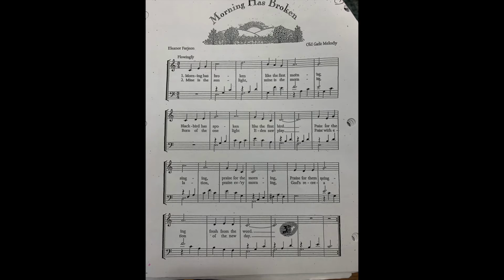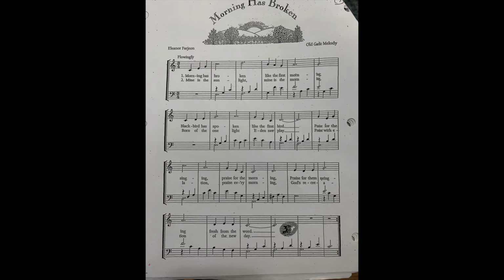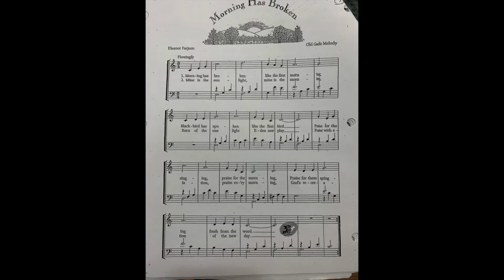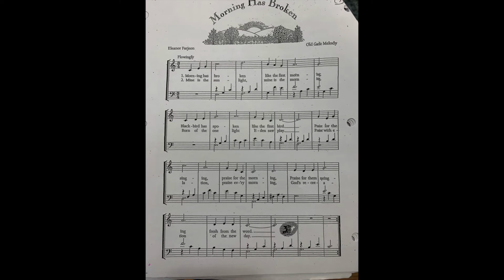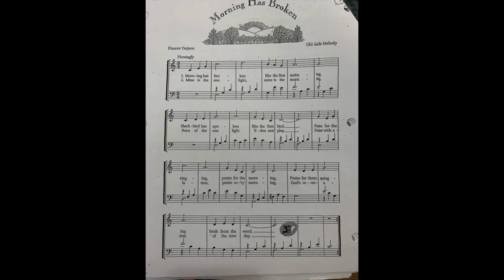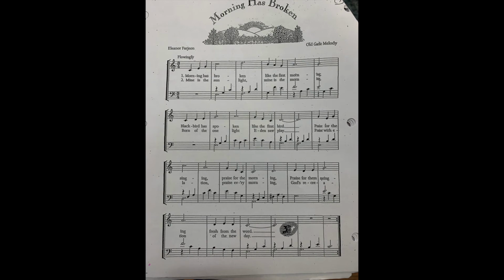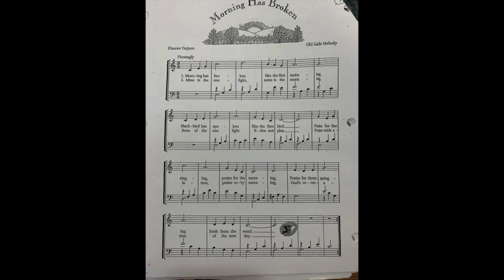Morning Has Broken